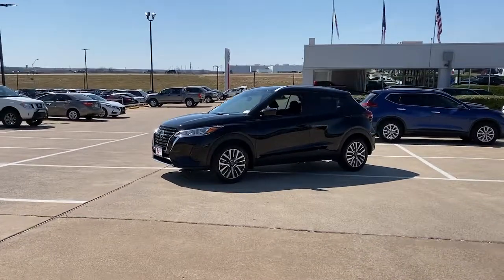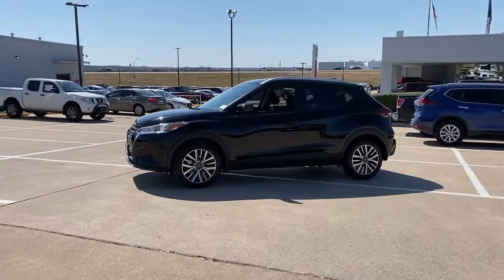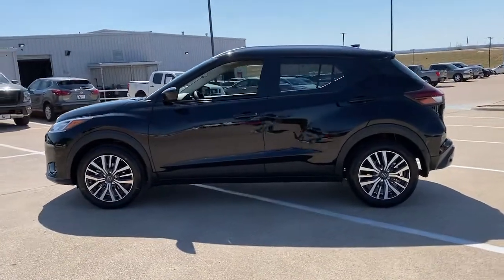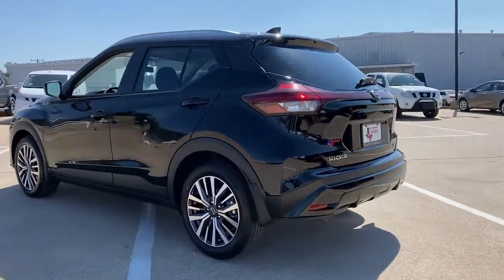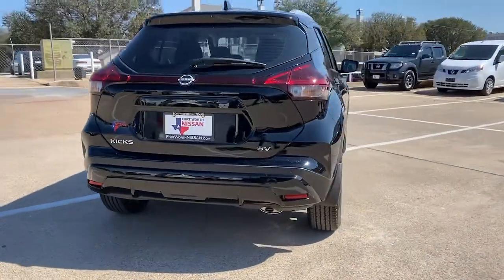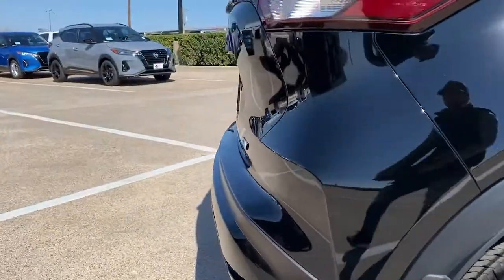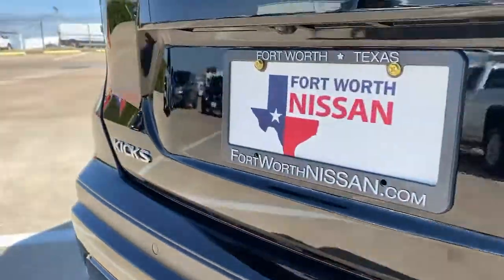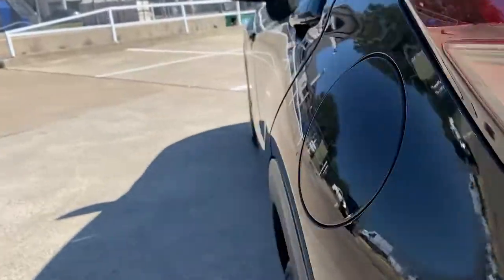2022 Nissan Kicks Weatherford, Fort Worth, Granbury, Saginaw, Dallas, TX NL507798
Super Black New 2022 Nissan Kicks available in Fort Worth, Texas at Fort Worth Nissan. Servicing the Weatherford, Granbury, Saginaw, Dallas, TX area.

3451 West Loop 820 S

Super Black 2022 Nissan Kicks SV FWD CVT with Xtronic 1.6L 4-Cylinder DOHC 16Vbrbr31/36 City/Highway MPG